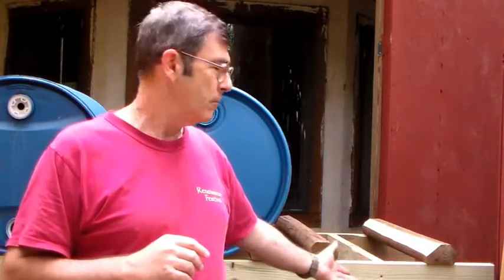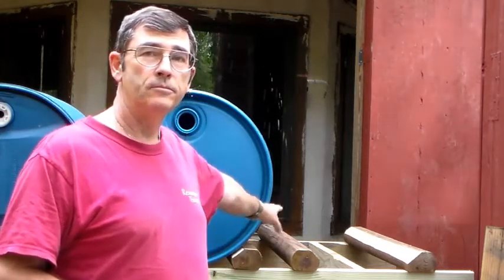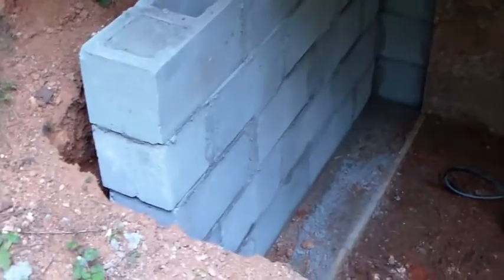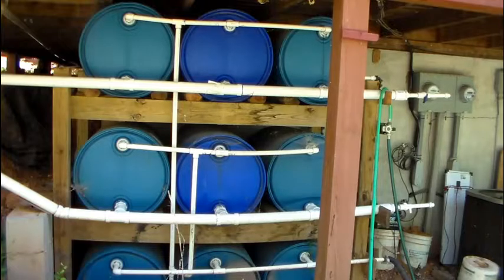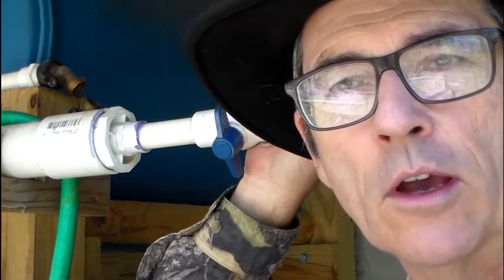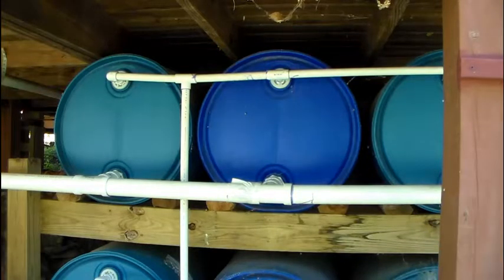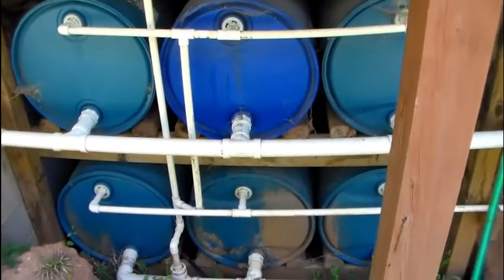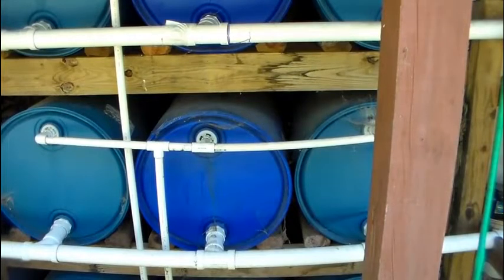Second Rain Barrel System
Rain water collection is the heart of our homesteading efforts because we use it everywhere.  This video shows our new system and I have added an epilogue from what is now the six year mark of actually using it.  Don't burn up your well pump watering your garden.